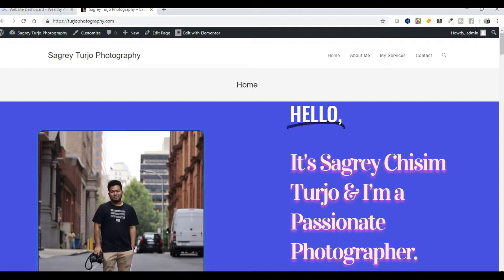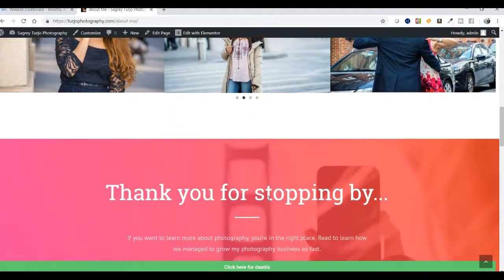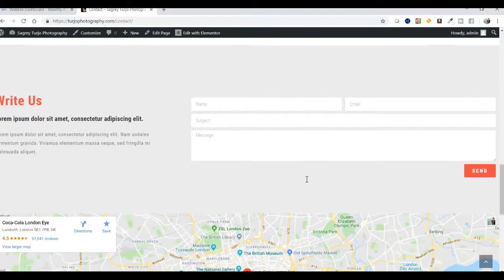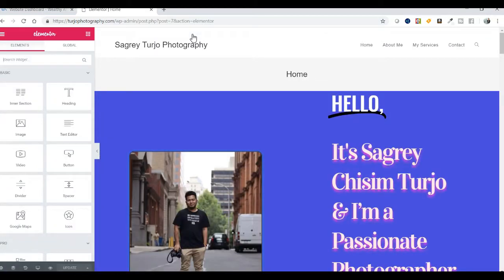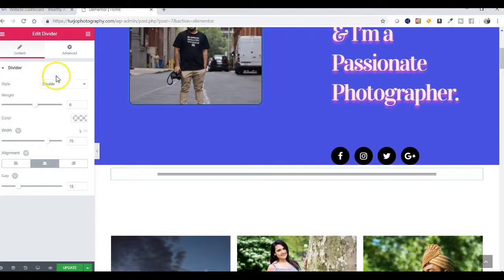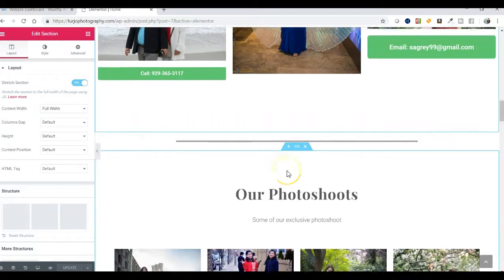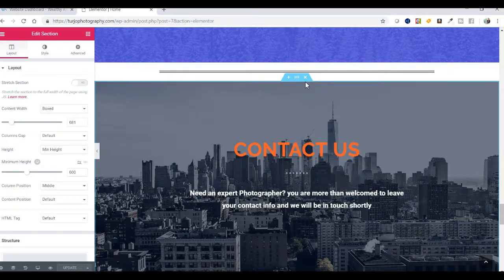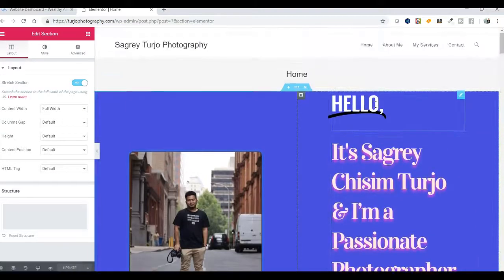WordPress Web Development - Finishing Touch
Welcome to my Patreon Please join with me, support to create some more beautiful video tutorials to share some wonderful tech skills that helped me to make some EXTRA income from anywhere in the world!

 - Passionate Teacher
 - Lyricist
 - Web Developer
 - T-shirt & Hoodie Designer
To join with me, please click on the links below and sign up FREE: